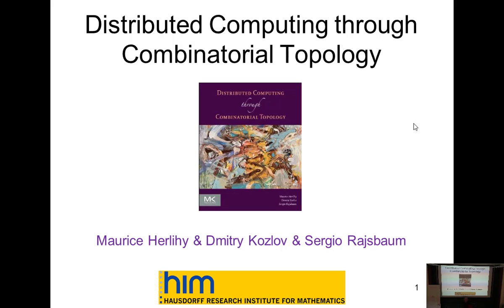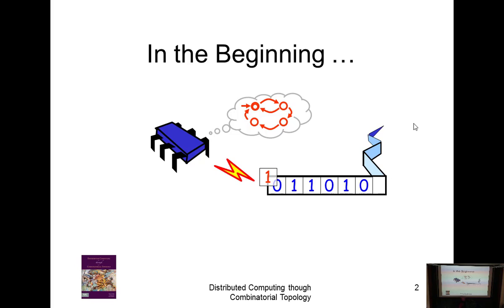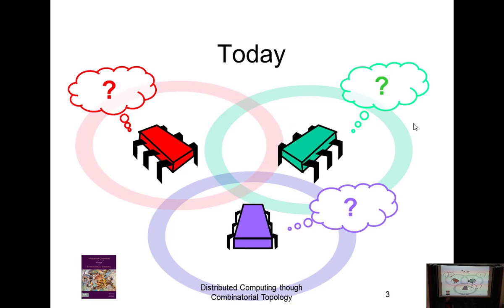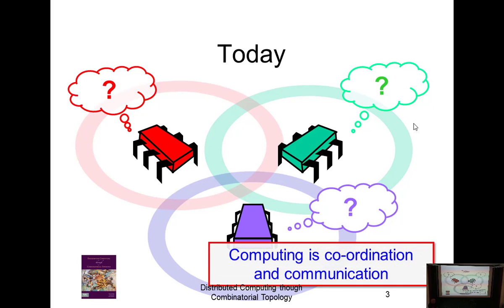Maurice Herlihy: Distributed Computing through Combinatorial Topology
The lecture was held within the framework of the Hausdorff Trimester Program : Applied and Computational Algebraic Topology

Models and techniques borrowed from classical combinatorial algebraic topology have yielded a variety of new lower bounds and impossibility results for distributed and concurrent computation. We will explain the basic concepts underlying this approach, and show how they apply to a simple distributed problem.